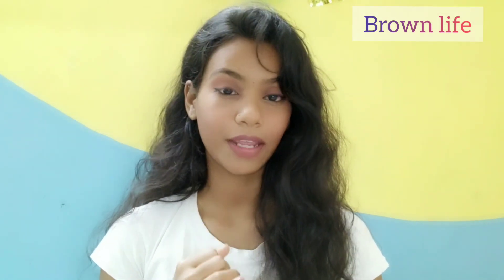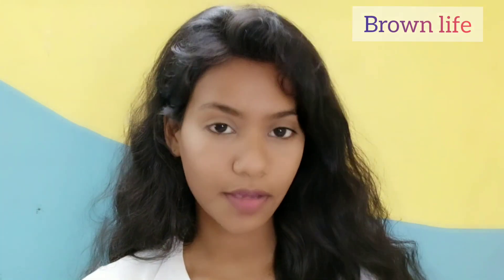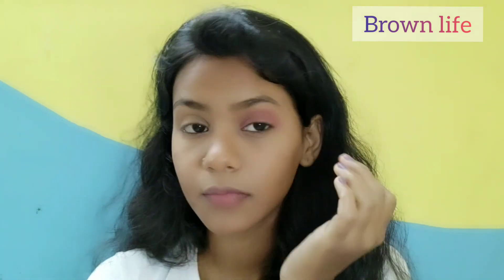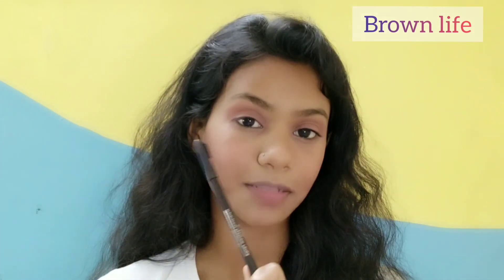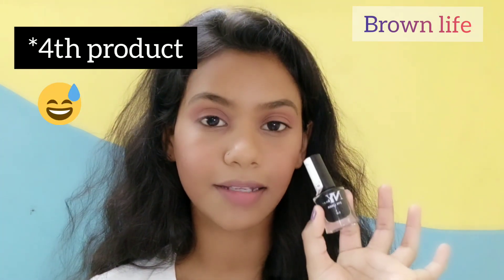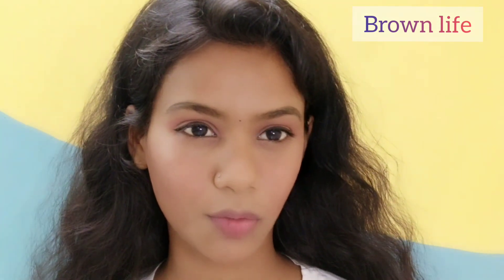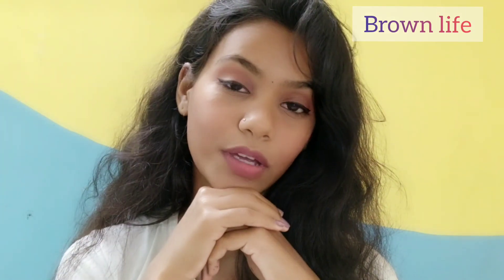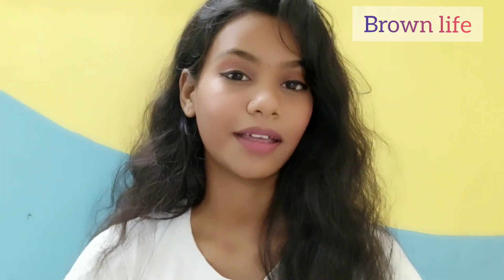FIVE 🖐️ Product Makeup Challenge 🤭| Brown Life 👩🏽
Hey there !!
I hope you will enjoy watching this video..
Join the family and like if u enjoyed...
I tried to keep this video very subtle and down to earth ..

Product details :
Wet n Wild Photo Focus Concealer - Med/ Deep Tan (8.5 ml)

NY Bae Skeyeliner Liquid Eyeliner, Matte - Black

Maybelline New York Hypercurl Mascara Washable, Very Black (9.2 g)